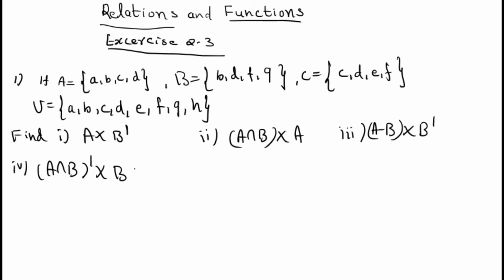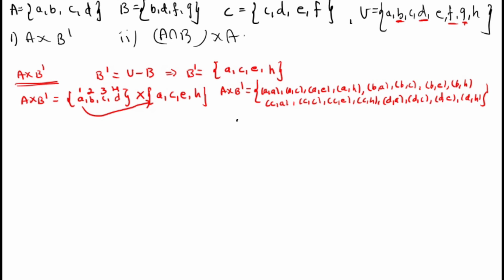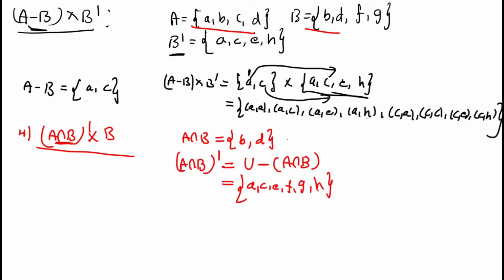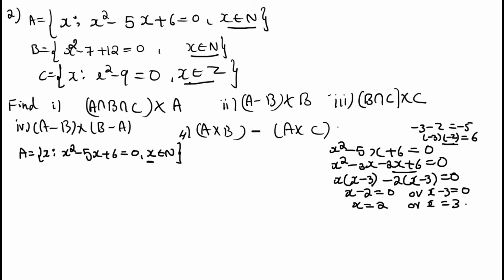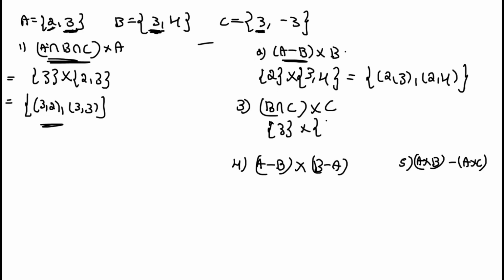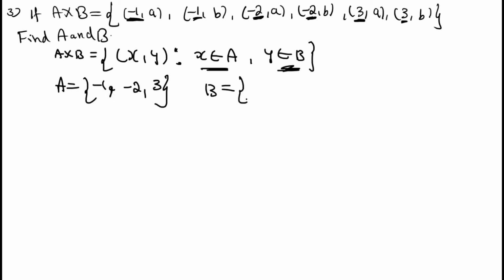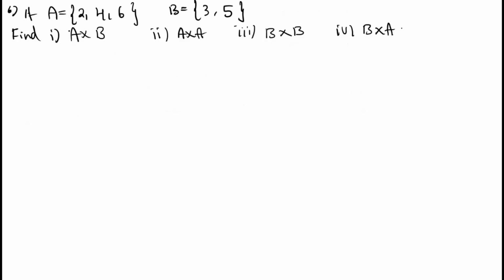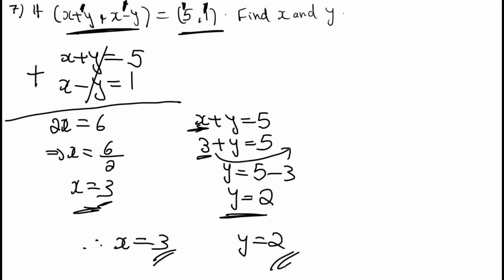Problems on Cartesian products and ordered pairs